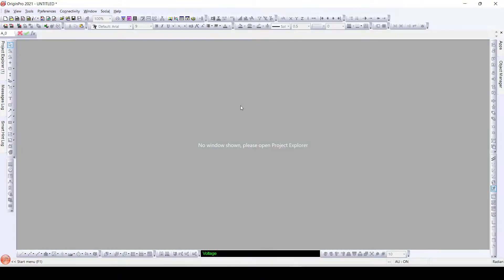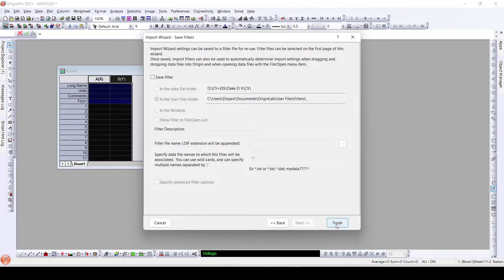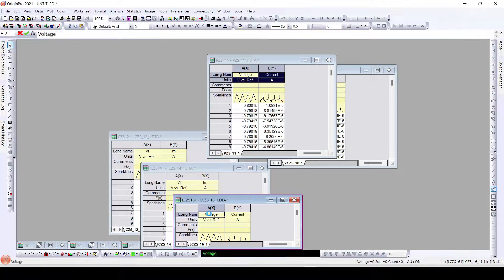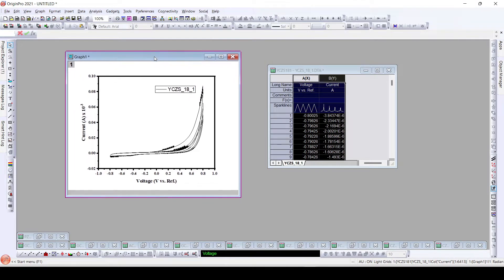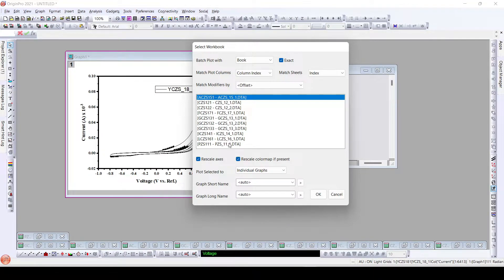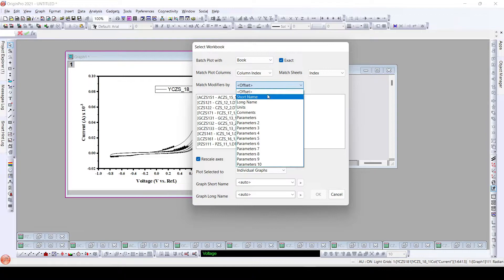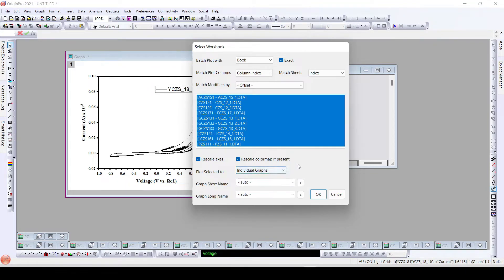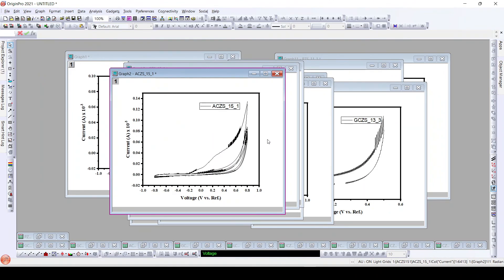Plotting All Data at once In Originlab: Batch Plotting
In this informative video, I show you how to save time and effort when plotting data by using Batch Plotting in Originlab, a powerful tool that allows you to plot all your data at once. I share valuable tips and tricks to make the process easy to follow for beginners and advanced users alike, enabling you to create professional-quality graphs with ease.